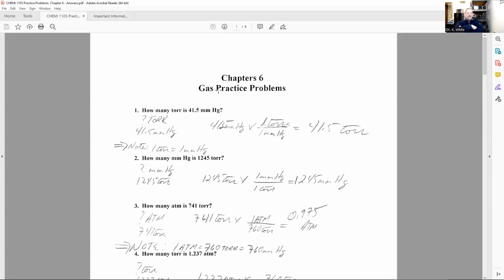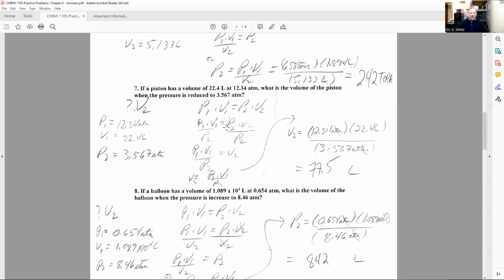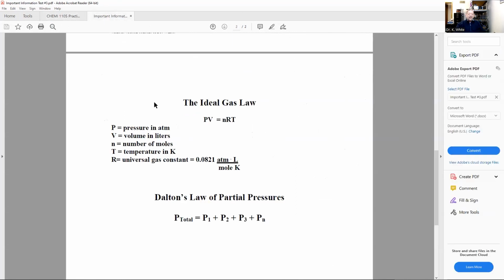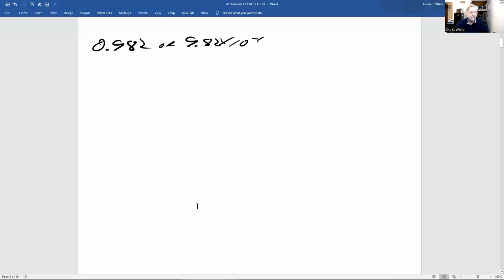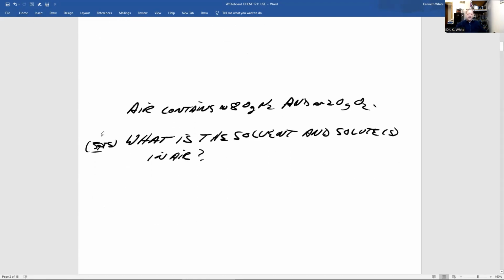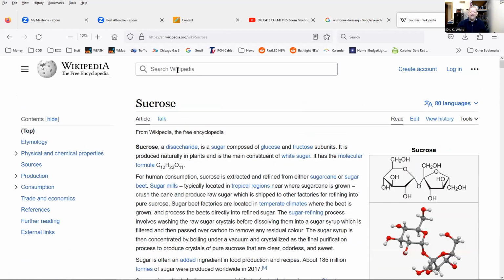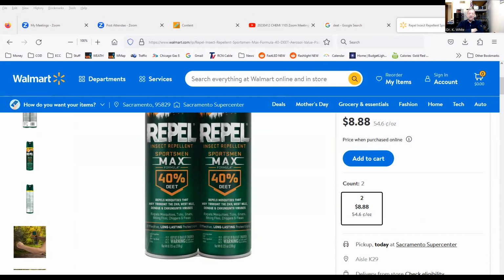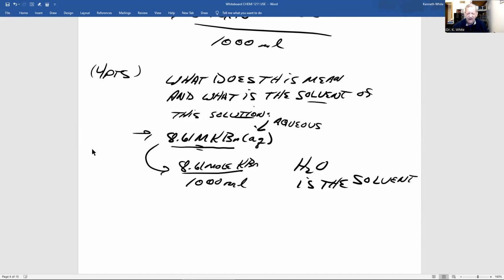20230417 CHEMI 1105 Zoom Meeting Week #8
Topics: Test #3 postponed announcement, video to watch for 3/12/23 canceled Zoom meeting lecture, Chapter 6 problem set, Solutions, aspect of solutions, Like Dissolves Like, types of solutions, solubility of solutions, colloidal dispersions, concentration of solutions, molarity of solutions